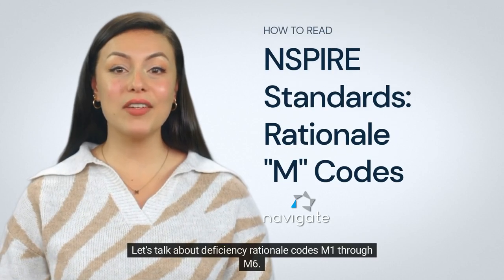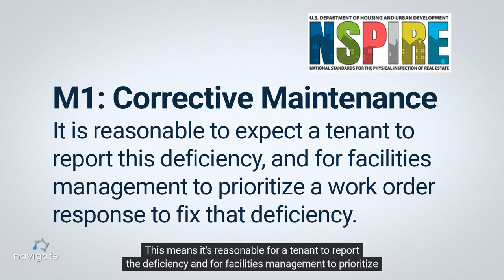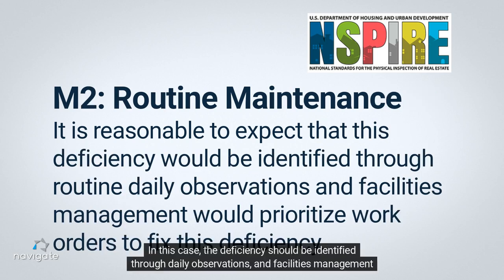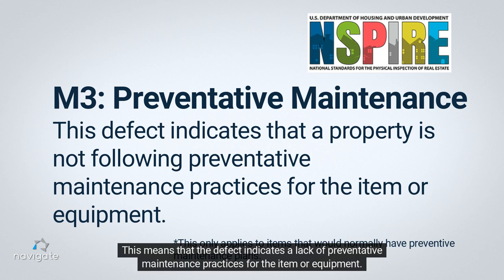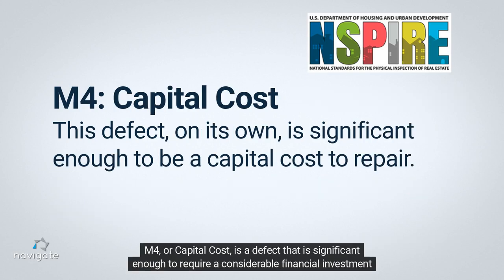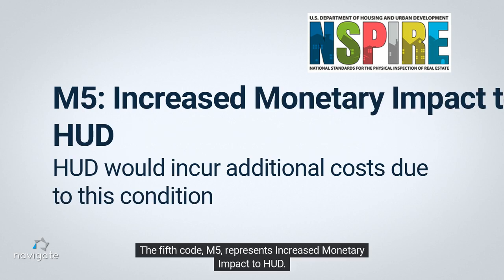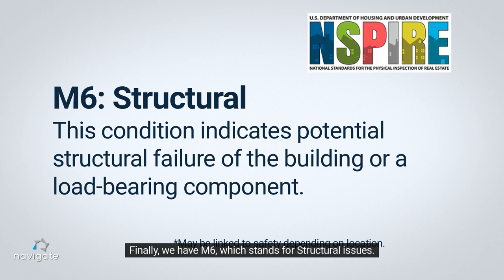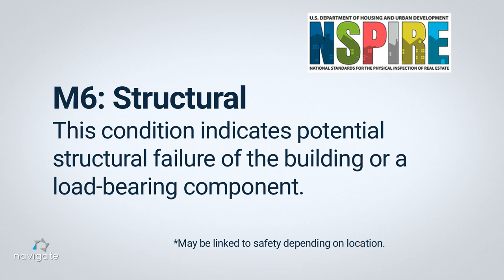NSPIRE Standards: Rationale M Codes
This video looks at NSPIRE Rationale Codes and Descriptions for codes M1-M6.